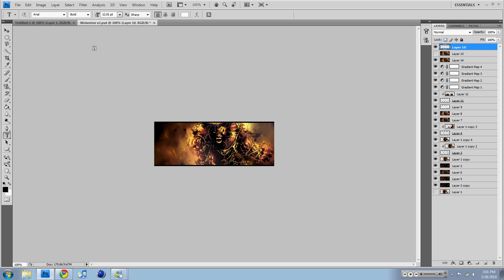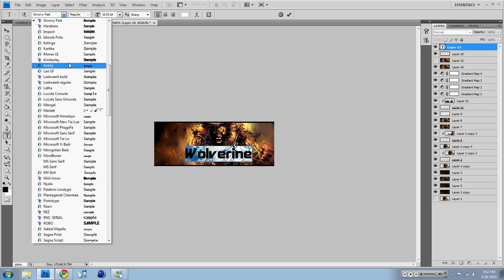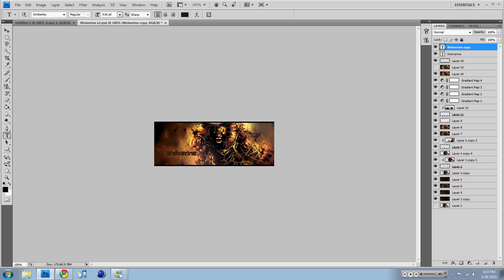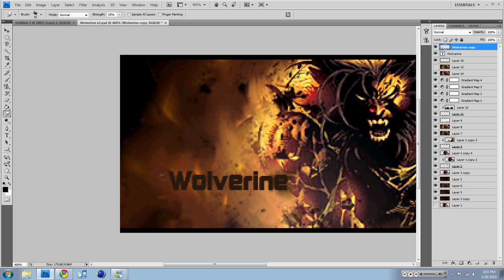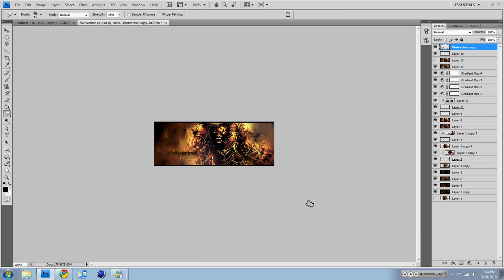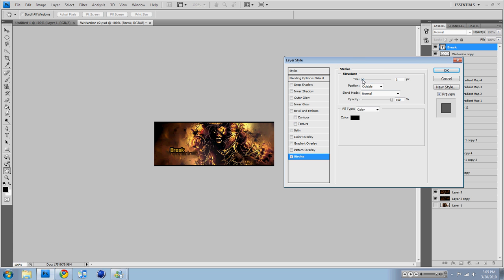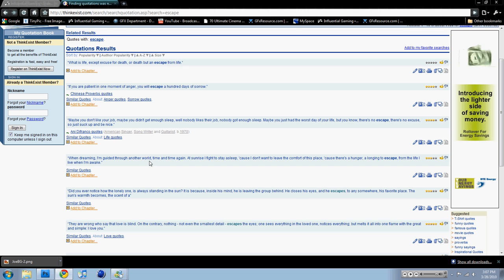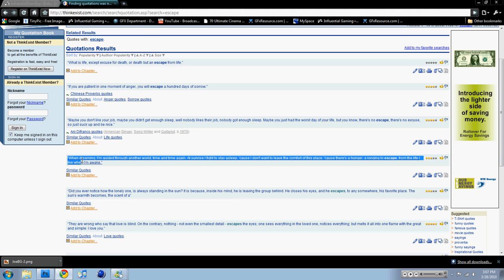Photoshop- Text (signature)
Alright today I'm showing you guys good choices for font selection, placement, and effects on text for a signature.

Full Credit to the Author of the Signature.